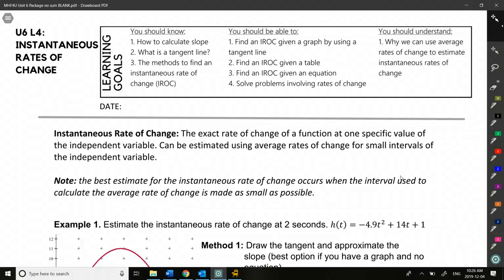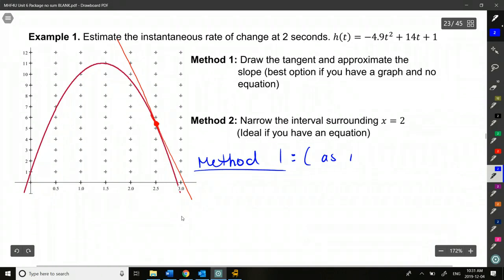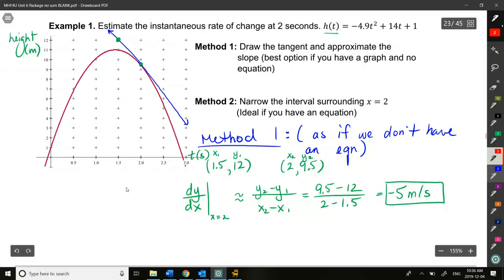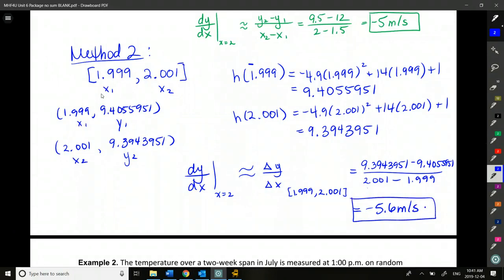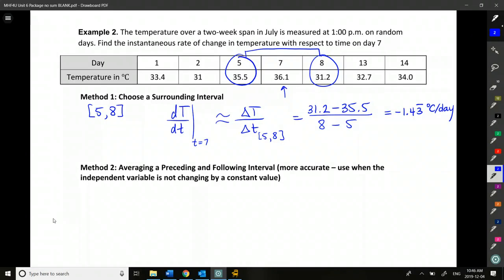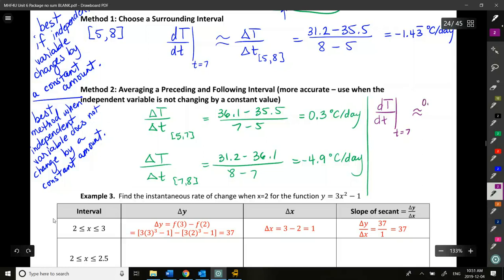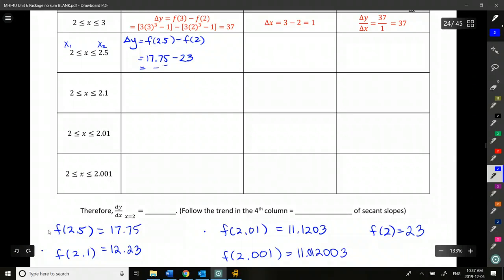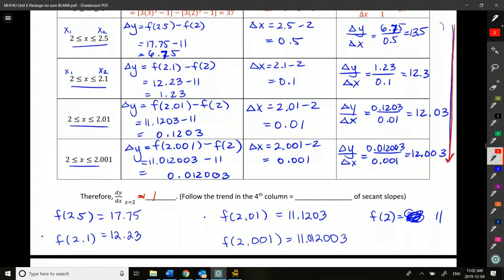Intro to Instantaneous Rates of Change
In this lesson, we are introduced to a variety of methods to estimate instantaneous rates of change using tangent lines, slopes of secants and a limit chart.